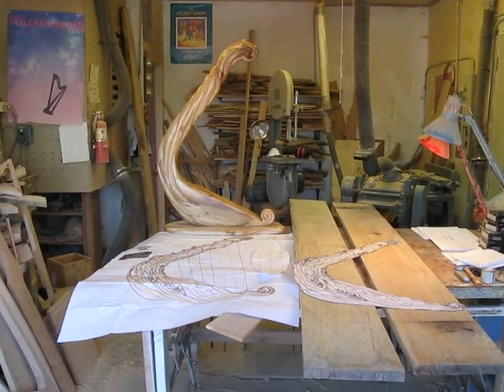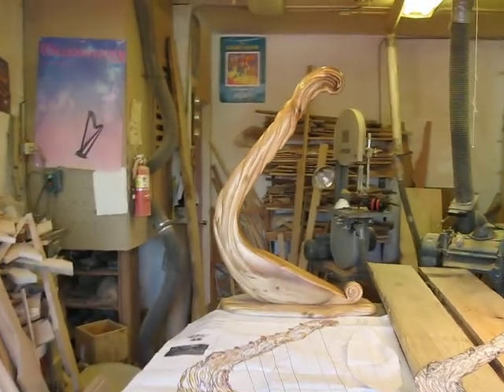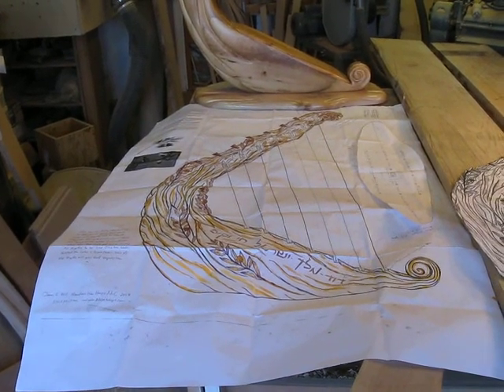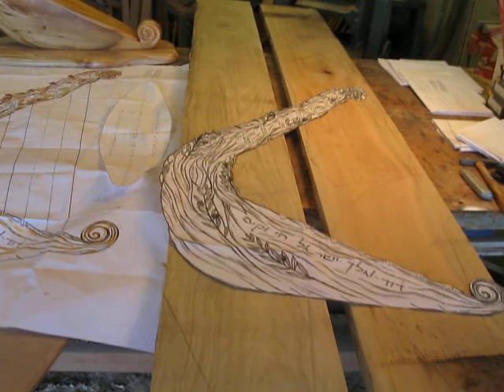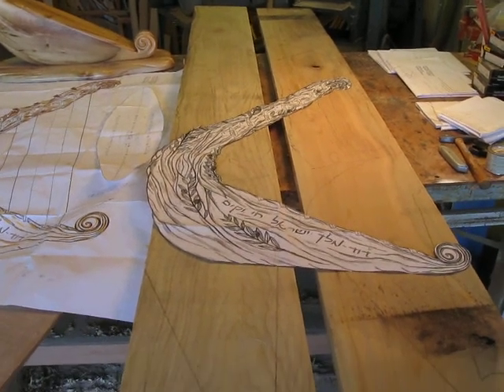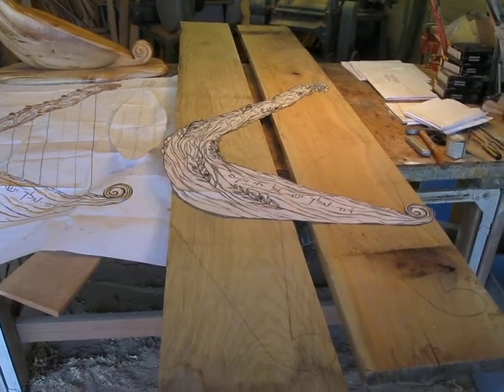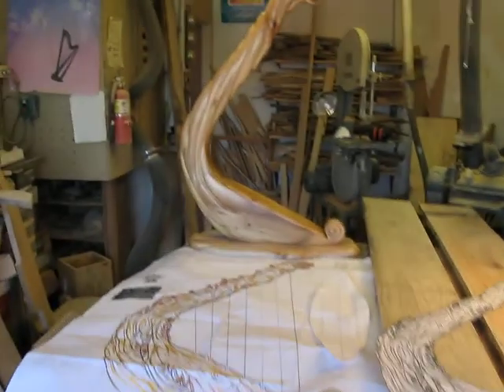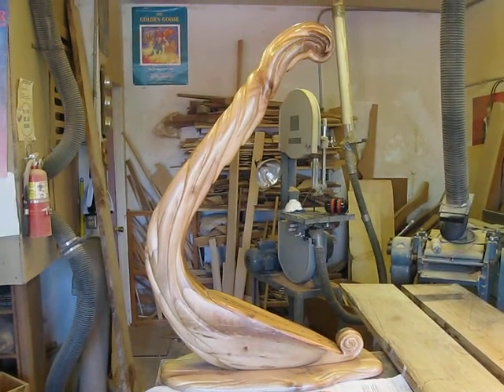Custom Laser Harp under construction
This is a video showing the very beginning of the construction for a new custom carved Laser Harp. The Harp will have 7 green low powered lasers, in a frame of carved Myrtle wood. The Harp is to be 'King David`s' Laser Harp, for the 'Jewish children`s Museum' in Brooklyn NY. It should be installed and operational by the fall of 2010. The carved Harp will be finished with detail carving to give the impression that it was created from part of an olive tree trunk and branch, including carved olive leaves and fruit.